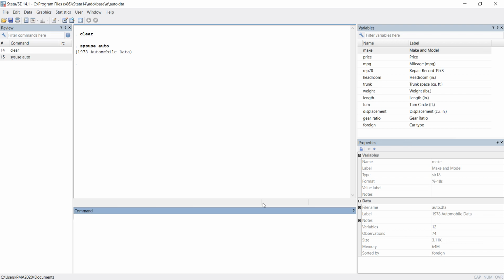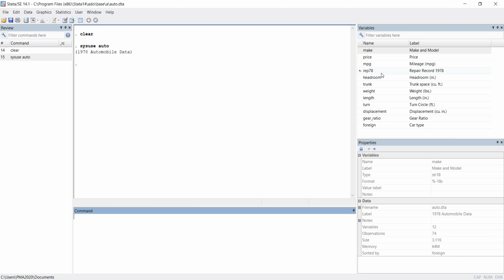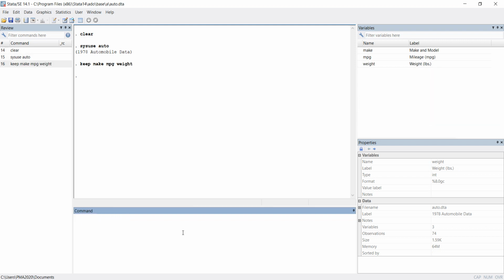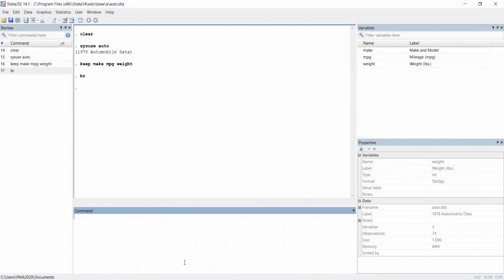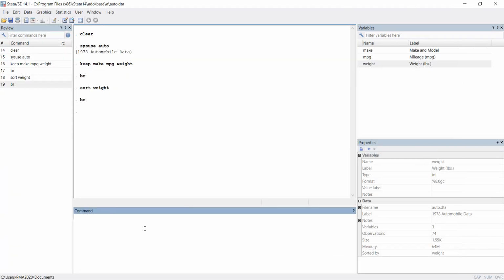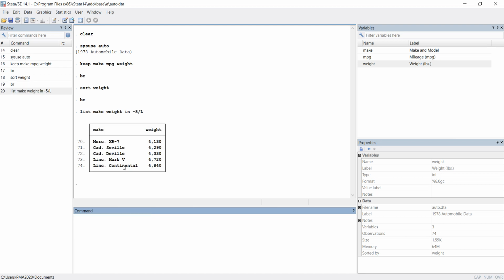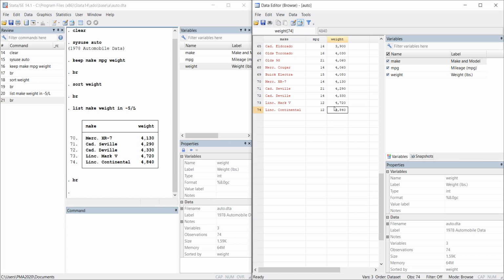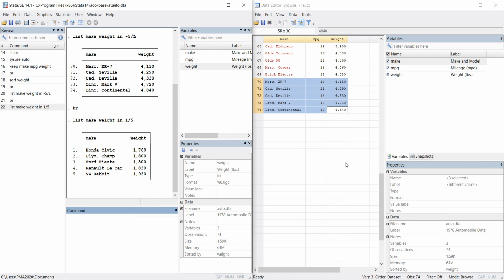StataTutorial : Sort command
Hello friends,
What's up! In this video, I am coming with a new Stata Command which is "sort".
Definition of "sort" command in Stata is "sort arranges the observations of the current data into ascending order based on the values of the variables in varlist". So with the help of this command, you can sort your variables in the dataset. Also, there are many options that can help you to sort your dataset.
Thanks,
Narendra